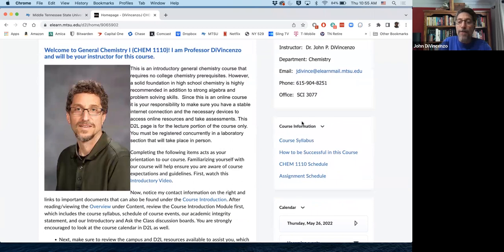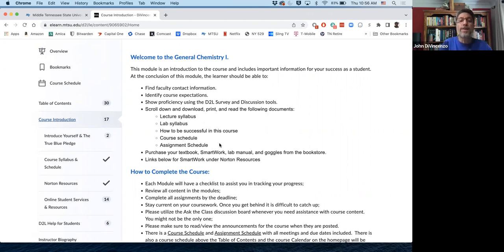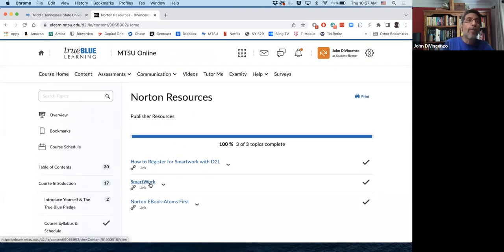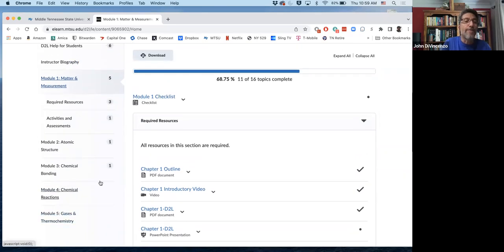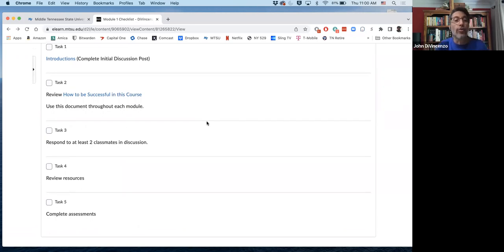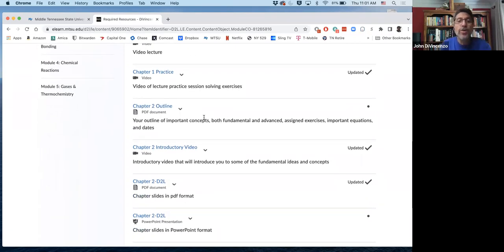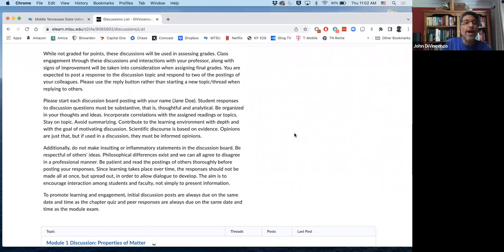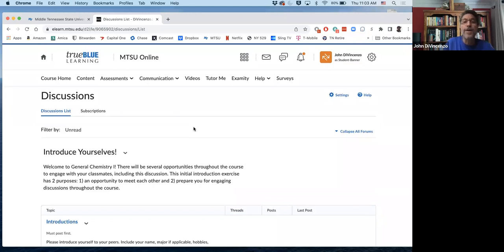Introductory Video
Introduction to Dr. D's CHEM 1110-D course.